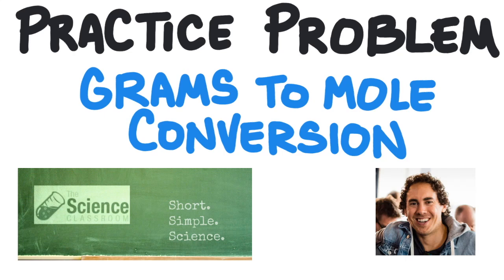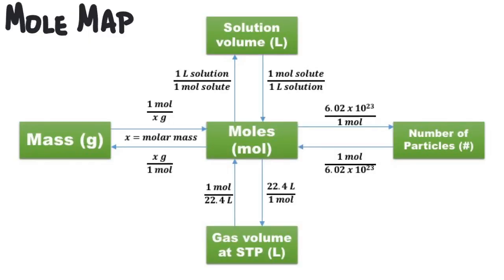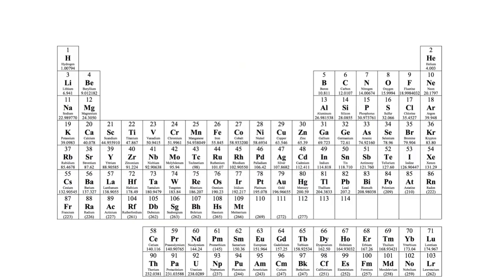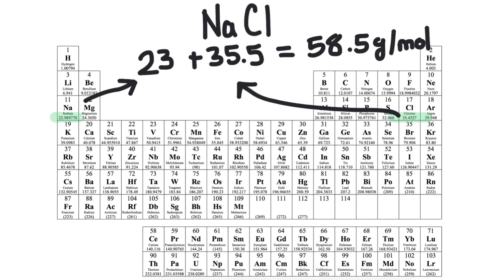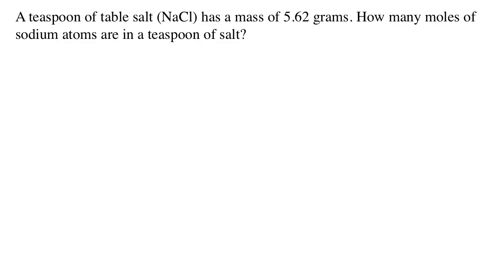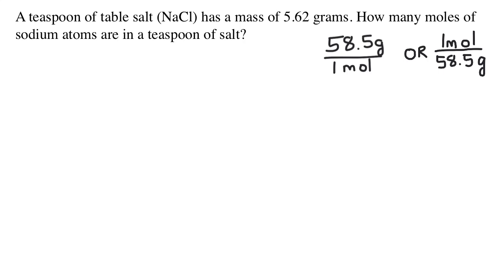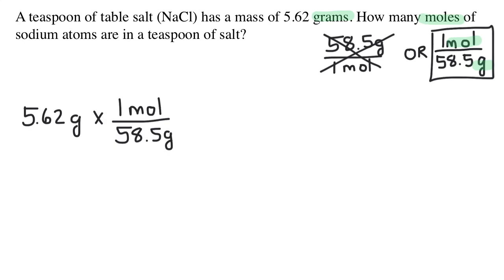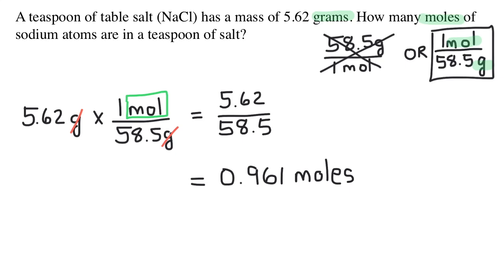Chemistry Homework FAST | Converting Grams to Moles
Josh Kenney explains how to convert between grams and moles. This is the first video in an 8 part series on converting units in Chemistry.